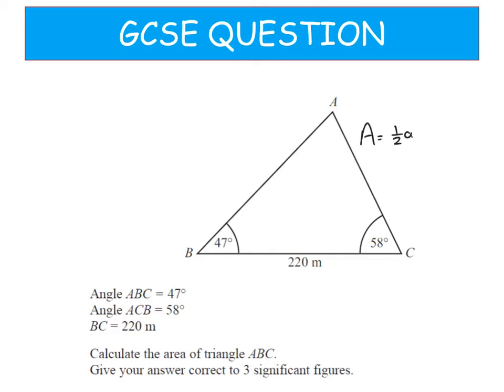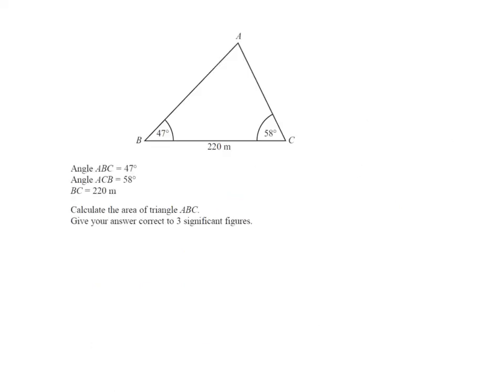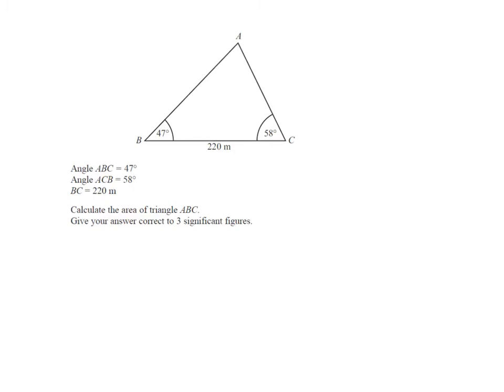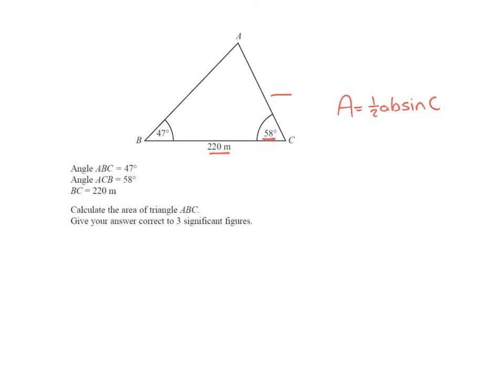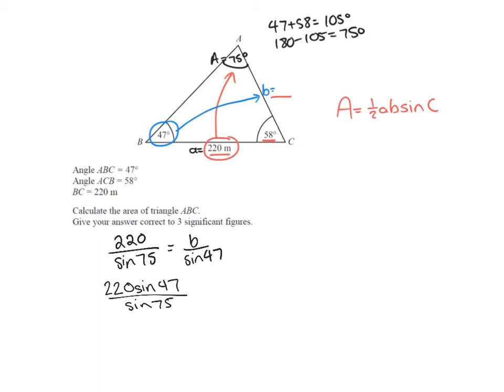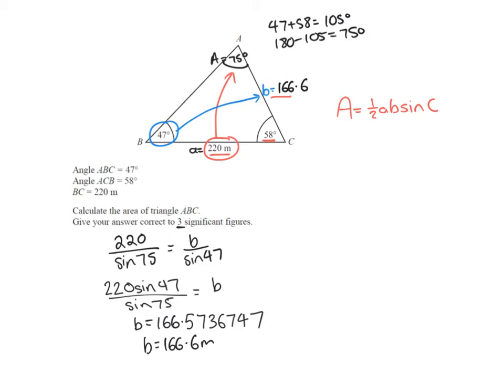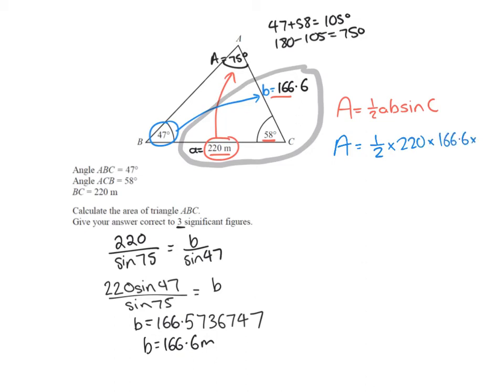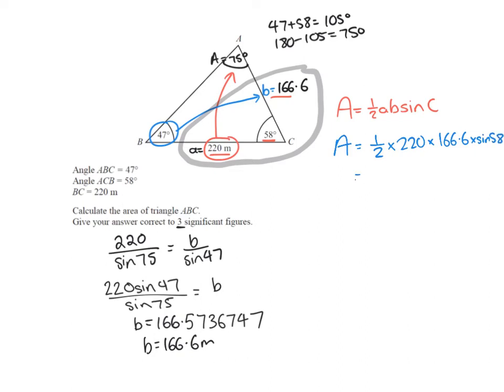The Sine Rule Part 3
Part three. This is the final part, it contains a GCSE problem.